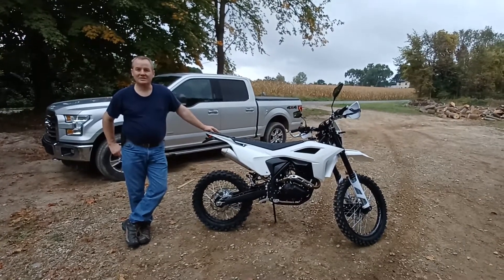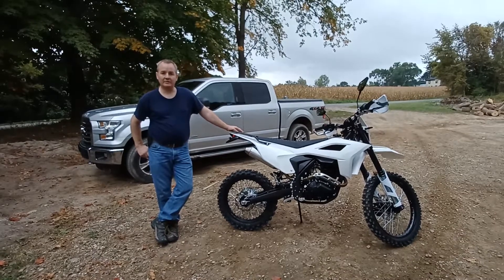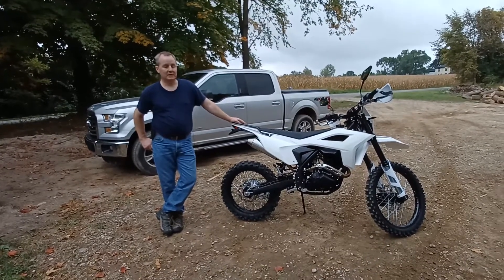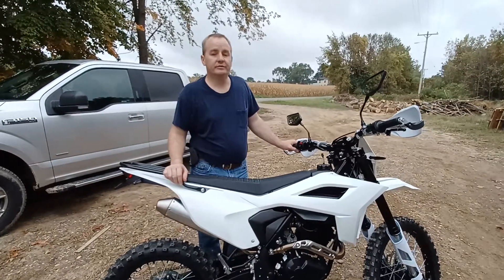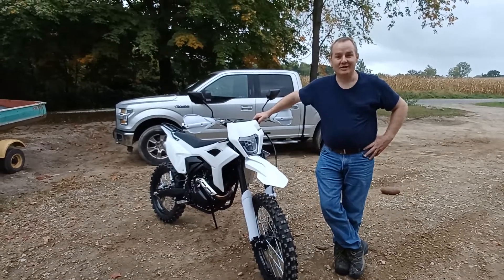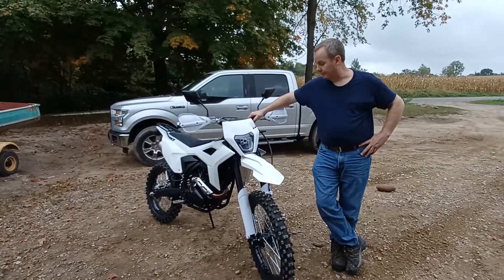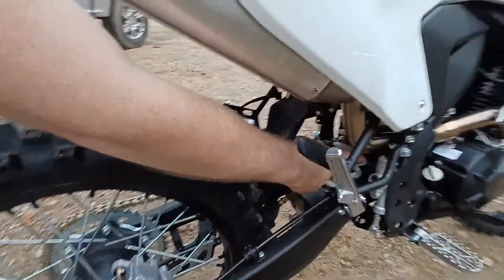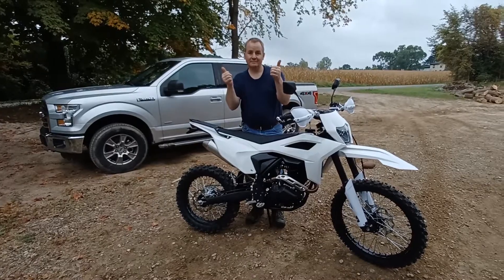2021 Orion RXB 250L - First Review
This is an honest review of the 2021 Orion RXB 250L.  Is it worth it?  In my review, yes.  So far it is the best value you can find in the states.  Great trail bike, and plenty of power for the road.

Please feel free to make comments and press Like!  Thanks.